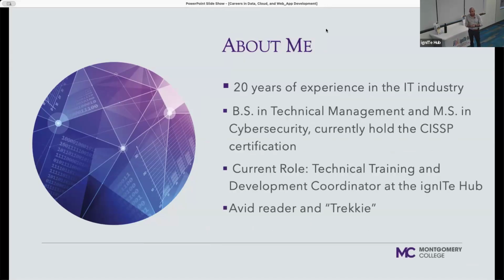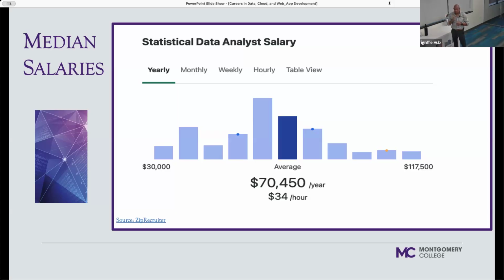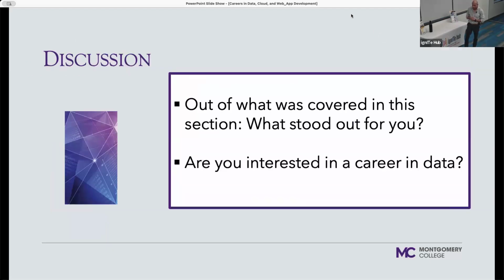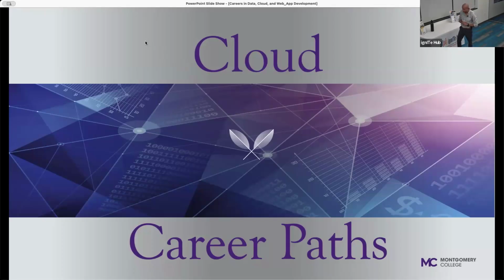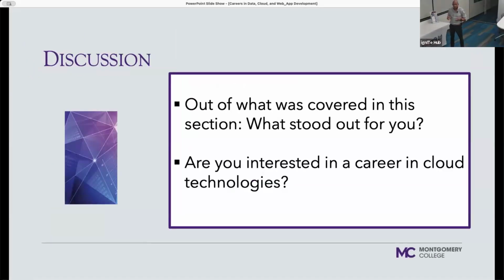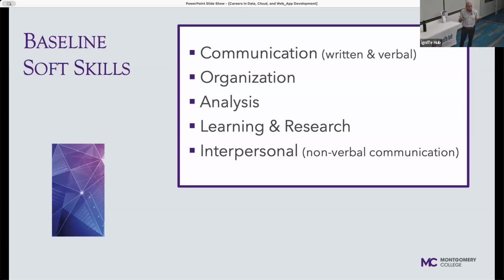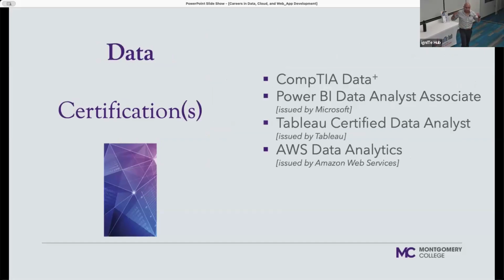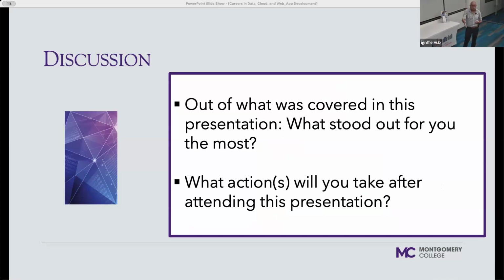IT Career Pathways Workshop: Careers in Careers in Data, Cloud, and Web/App Development.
IT Career Pathways Workshop: Careers in Careers in Data, Cloud, and Web/App Development. Recorded on Tuesday, September 30, 2025.